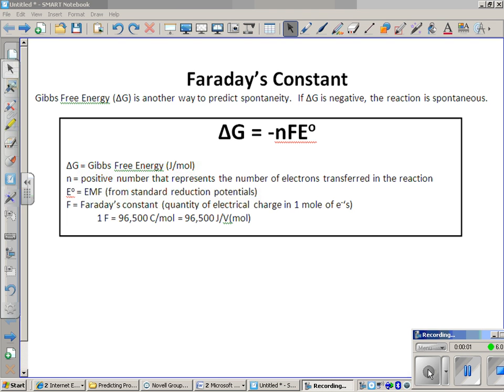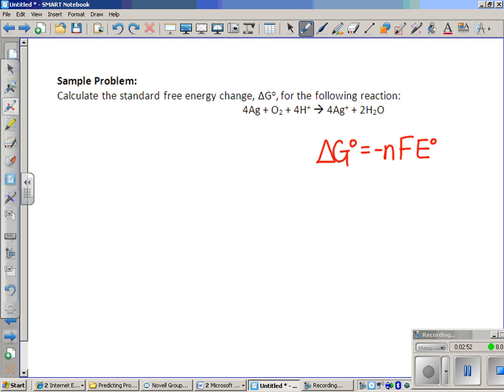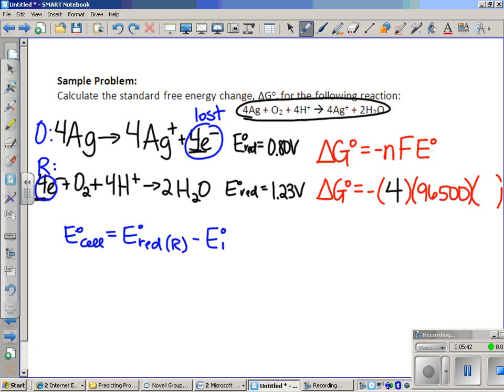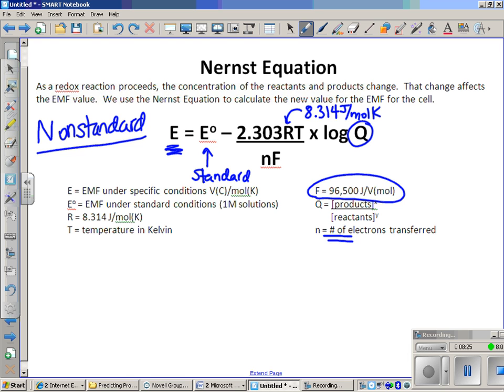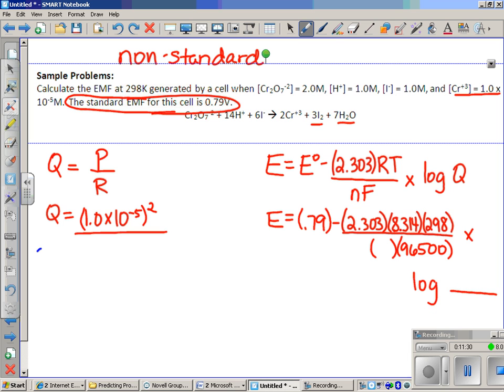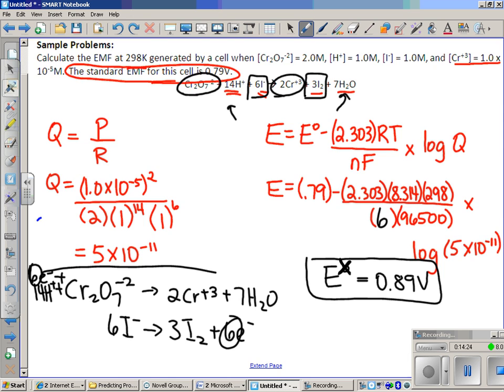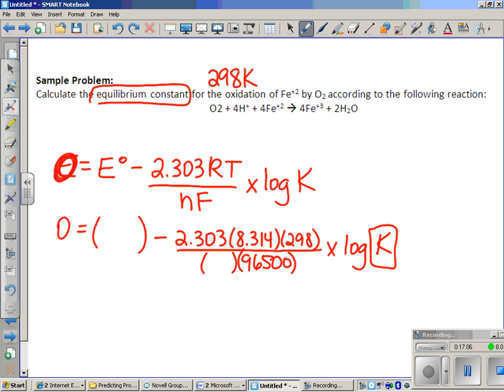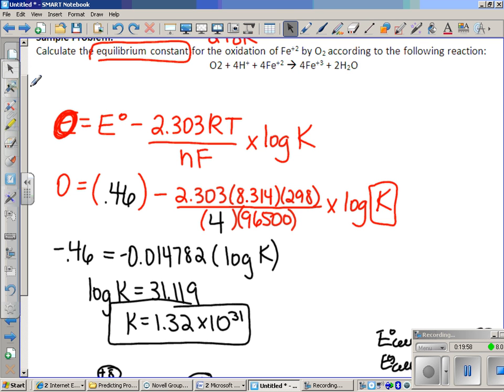Faradays and Nernst Equation Video Lesson